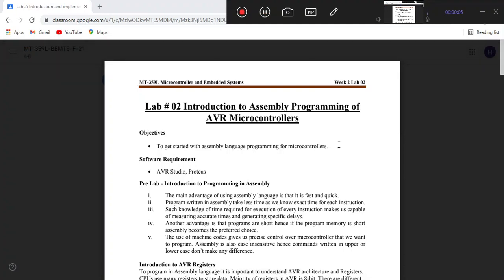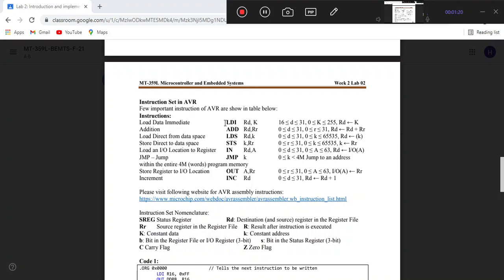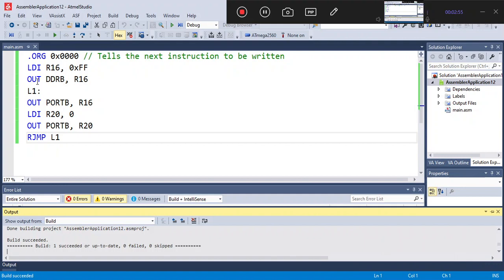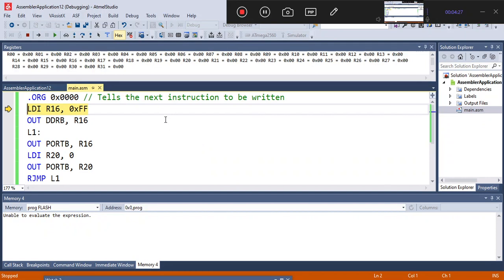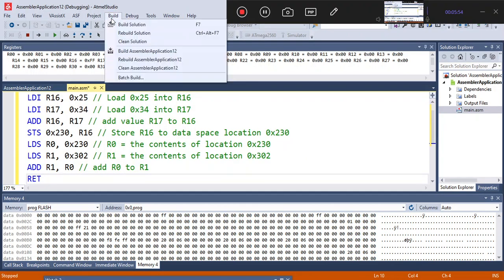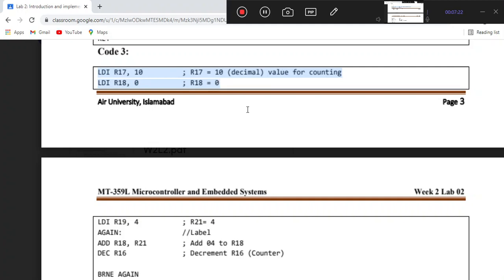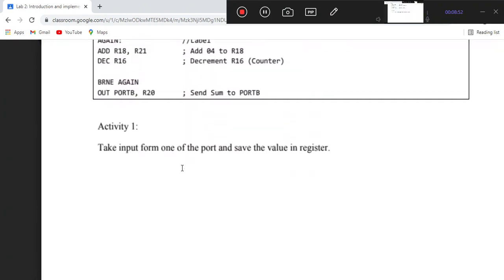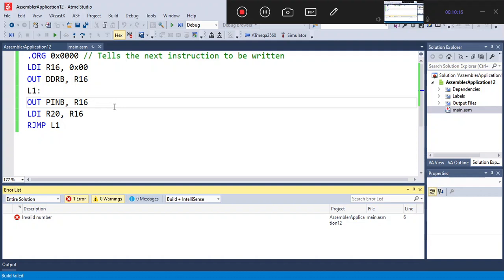Lab 2 Mand E Introduction to Assembly Language | Atmel Studio